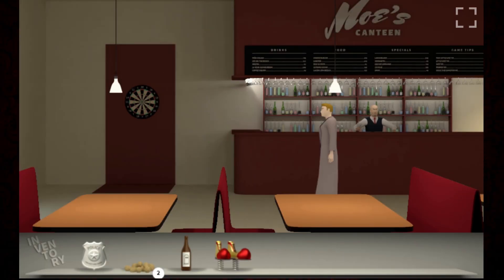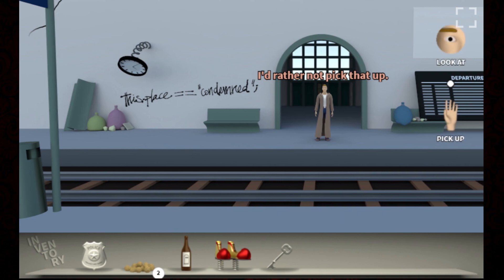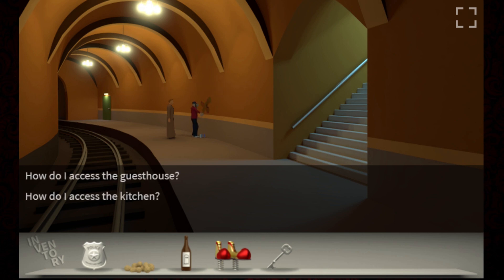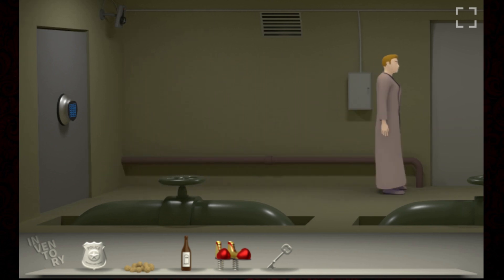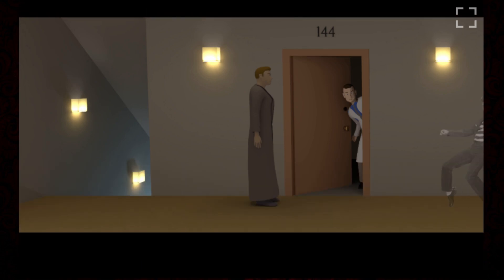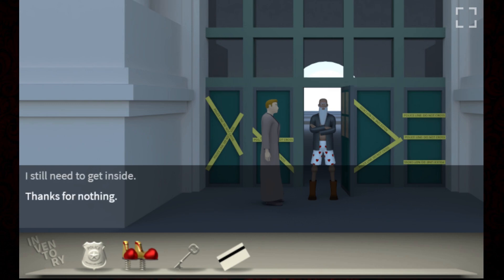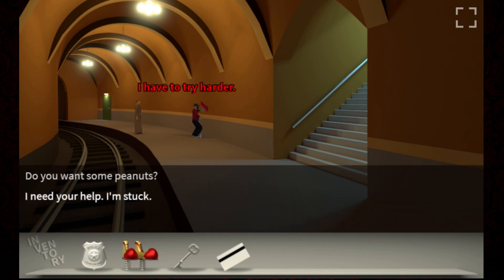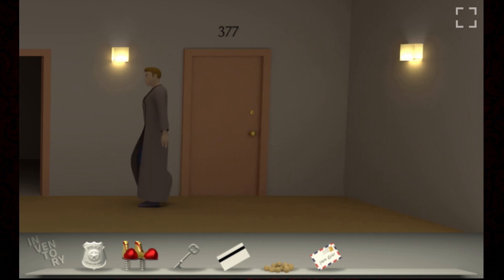BECOMING INFORMED - Quantum Derail #2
Welcome to the second episode of my blind let's play series of Quantum Derail, a small point and click adventure game set in the near future. You play as a detective who must find a stolen prototype of the first quantum locomotive. The set is an abandoned station taken over by squats

In this episode, we check out every area there is in the game and go on a classic point and click quest to collect stuff to open up certain bits.

PoofyGaming is my YouTube gaming channel. I play lots of different Indie games, Obscure games and Forgotten games, from old classics, to new releases. If there's anything you'd like to see me play, drop me a comment and I'll see what I can do!